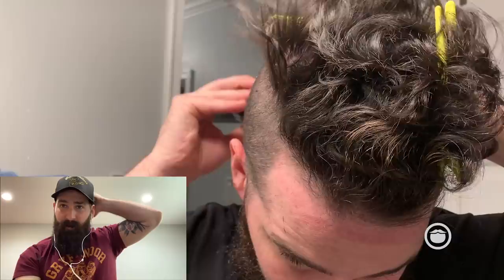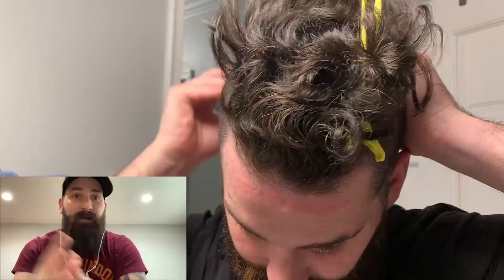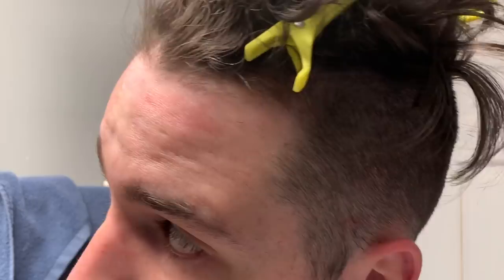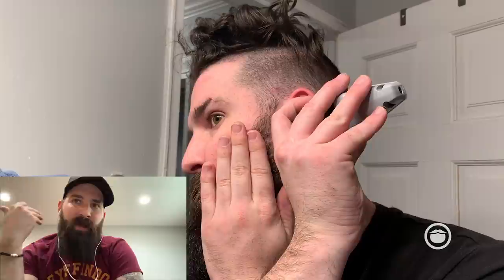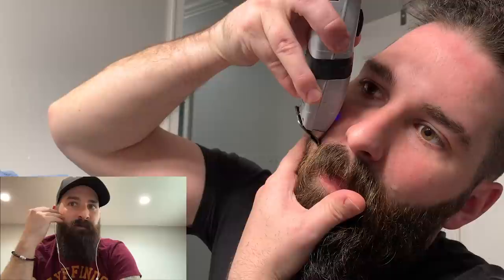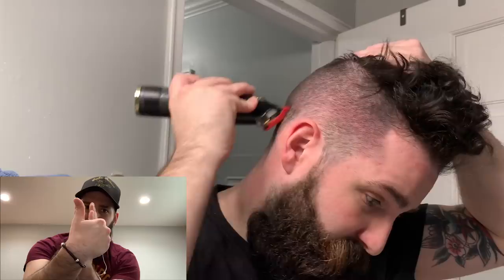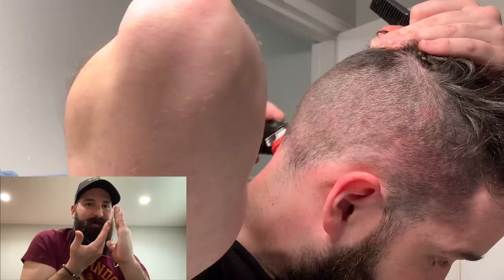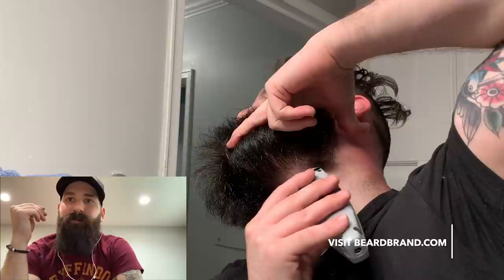Beardbrand Barber Tries the Home Haircut Challenge | James Zap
DESCRIPTION
We've got something new for ya! James Zap, Dapper Den barber extraordinaire, laughs in the face of quarantine and gives himself a haircut. Is he successful? Does he find a way to shape up the back? Does he talk about a specific coming of age movie starring Jennifer Garner that he loves? You'll have to watch to find out.

BARBERSHOP INFORMATION
The Dapper Den Barbershop